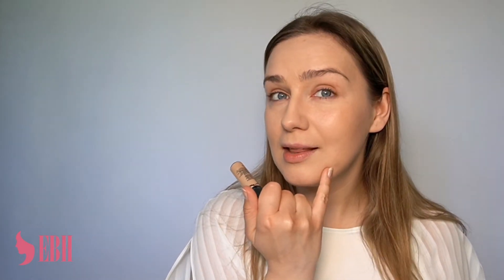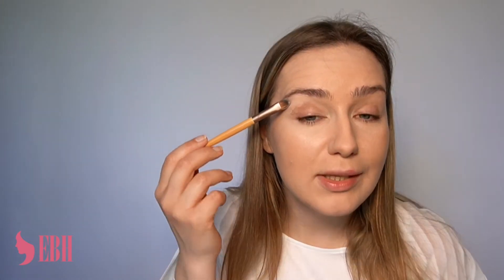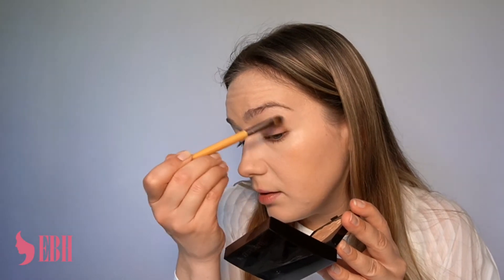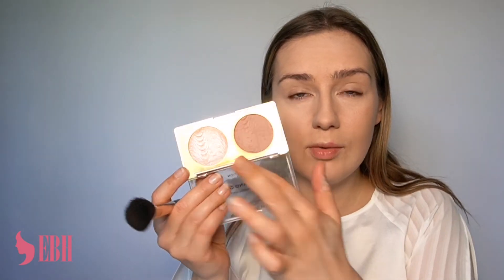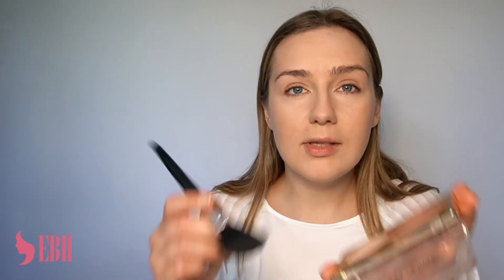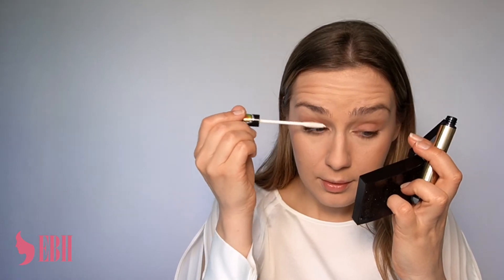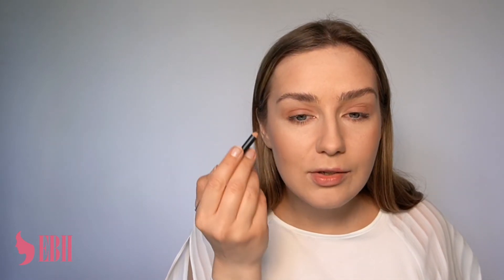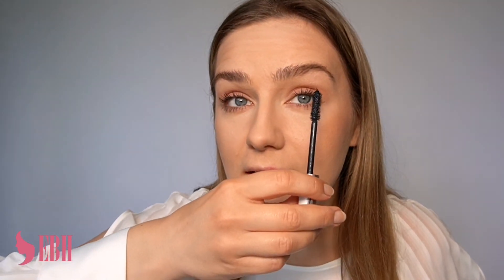BASIC | QUICK | EASY - BEGGINER MAKEUP FOR LAZY or bad skin DAYS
BASIC | QUICK | EASY - BEGGINER MAKEUP FOR LAZY DAYS

💕Products used💕
Moisturiser: Nip and Fab fixes serum ''No needle fix serum''
Foundation: Vichy Dermablend , 3d correction
Concealer: MAC Pro Longwear Concealer
Powder: Vichy, Dermablend
Bronzer/Highlighter palette: Revolution pro ''Sculpt and Glow''
Eyebrow pencil: Gosh
Lip pencil: Gosh
Lip balm: Carmex